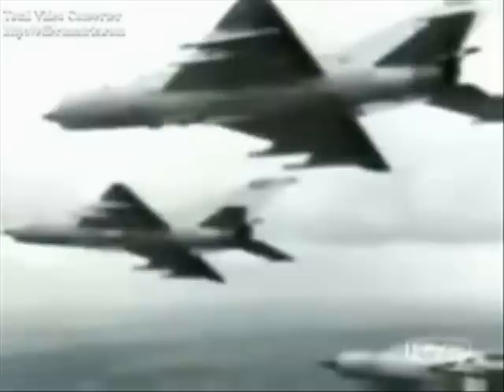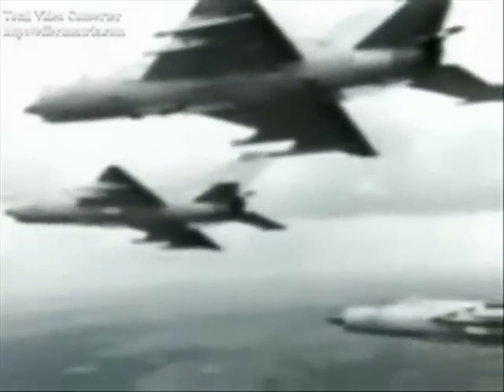Russian Mig chases ufo